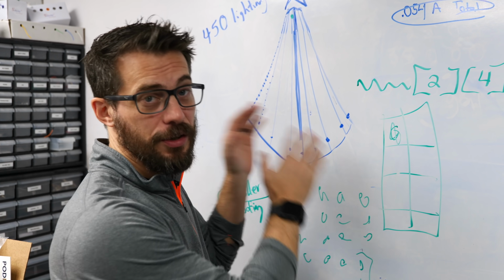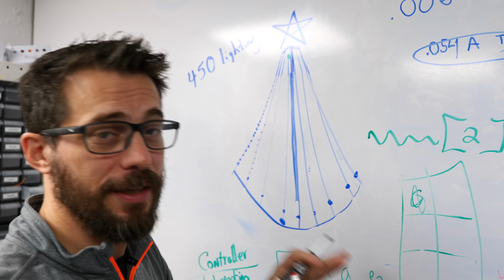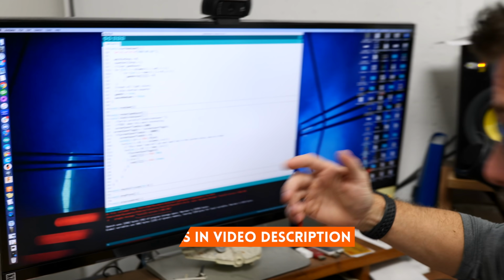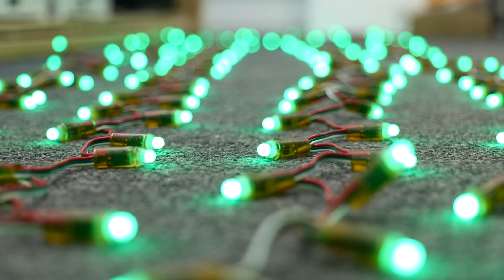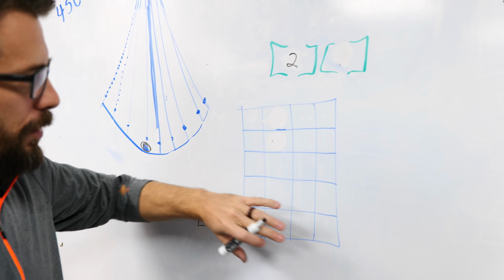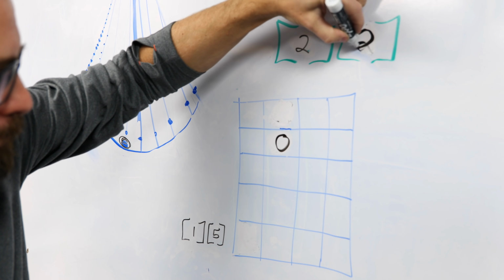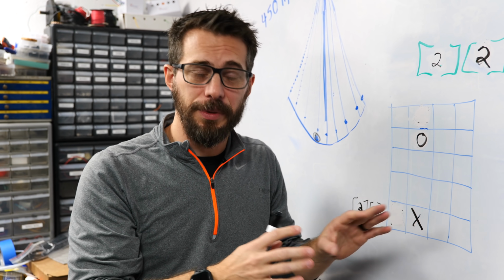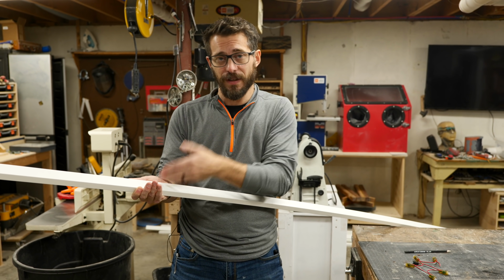Making a Giant Christmas Tree that's also a Video Game! | I Like To Make Stuff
In one of most fun projects yet, we turned a Christmas tree into a giant, interactive video game for our whole community to play! You can sign up and get your first crate for FREE

To make our Christmas tree game light up in the way that we intend, we have to be able to control each LED in an entire strand of lights. Traditional lights just have power run to colored bulbs, which blink or stay lit all together. We found a strand of individually addressable LEDs that are made for outdoor use. This means that each light has a small circuit board attached to each bulb that will receive power and a data signal from a micro-controller. I'm using an Arduino as the micro-controller to send out a signal to each specific light among the many strands.

Our game is very simple, there is a "player" that is restrained to the lowest level of lights in our tree-shaped matrix. That "player" can move left or right to avoid falling "snow." When the game is played, the player will move while white "snow" lights fall randomly from the top of the tree-shaped matrix. If the "player" and the "snow" occupy the same space on the matrix in the arduino code, you lose. When the game isn't being played, I used a simple LED flash library to create a Christmasy-looking color series that flashes until someone activates the game.

Now that the game code is working, the lights are blinking appropriately, and the control buttons are moving the "player" around, it's time to make it look like a tree. To do this, Josh and I drilled holes at even space along some thin PVC material and fed in the lights. Covering those light boards with ping pong balls will help diffuse the LED light and give the whole tree a polished and clean look. These seven LED light boards are then connected to a hub at the top of a 10-foot metal pole. To keep the pole firmly planted on the ground, I poured a bucket of concrete and fixed a pole holder into it.

The tree was really looking the part and we focused on the platform to hold the control buttons. Josh made a simple 2x4 frame box that we also covered in wrapping paper and lights. The top of the platform held two large arcade buttons connected to the arduino in the tree with a long set of wires. The player starts the game and stops the Christmasy light show by hitting one of the large arcade buttons. Once the game starts, the player uses the left & right button to move the "player" out of the way of the falling "snow." As the game progresses, there is more "snow" and it falls faster. We decided to make the "player" change colors as the game increases in difficulty so you can gage your progress through different levels.

Now that the tree could stand on its own and the light boards can be fanned out to a lawn-decoration style tree. To add to the ambiance, the concrete bucket will be fixed to a larger semi-circle made out of melamine to decrease the chance of tipping. Josh made up some simple plywood boxes to cover the bucket, the control boards, and the wiring that we wrapped in Christmas present paper. We added a star to the top of the game tree and decorated the whole installment with tons of festive elements.

Rather than setting this game up in my house and letting just my family play it, we asked our town leadership if we could set it up downtown for the whole town to play. They loved the idea, and set up the Giant Christmas Tree Video Game downtown around a lot of foot traffic. I was so excited to see people playing the Christmas Tree Video Game and seeing the look on their faces when they see something for the first time. We really wanted to make an interactive element to a regularly passive decoration. It was a smashing success!

I really hope that you and your family have a safe and happy holiday season. I hope that you are inspired to make something that it traditionally static more fun and interactive. Happy Holidays from all of us at I Like to Make Stuff!